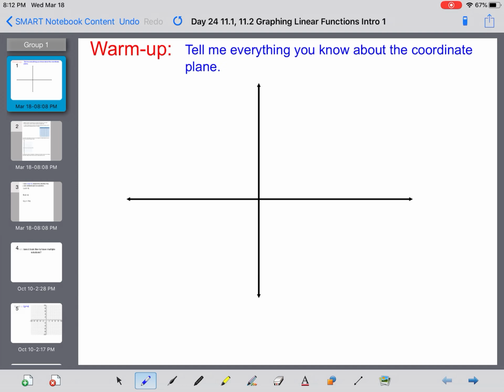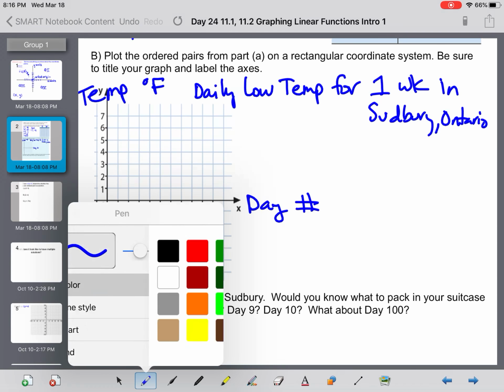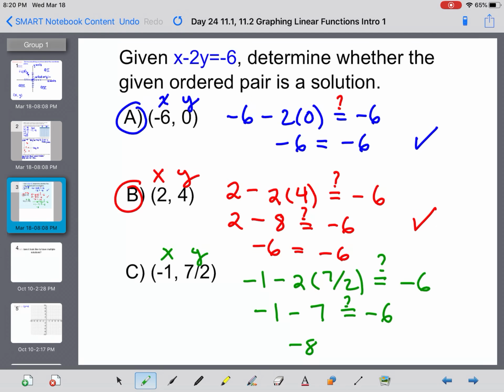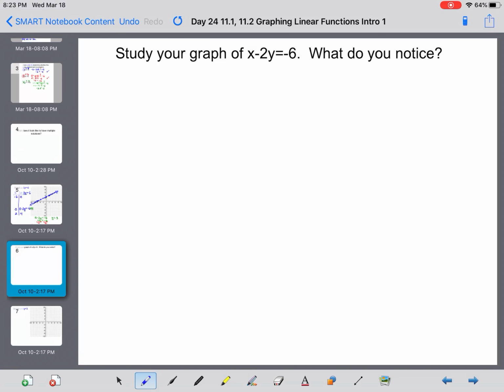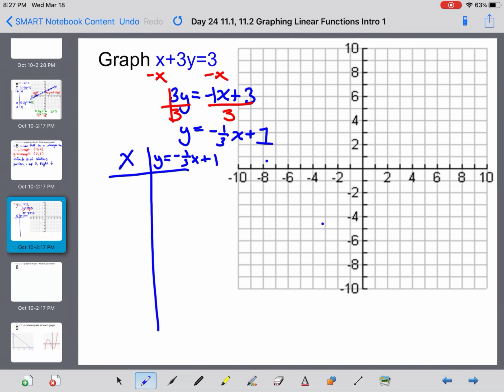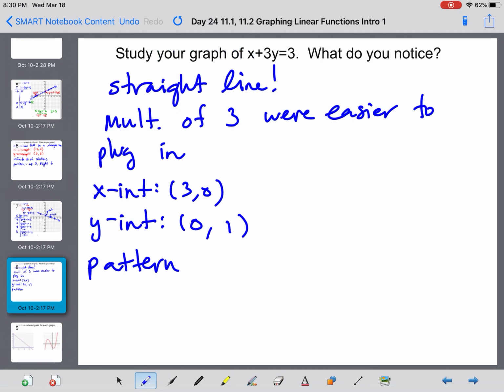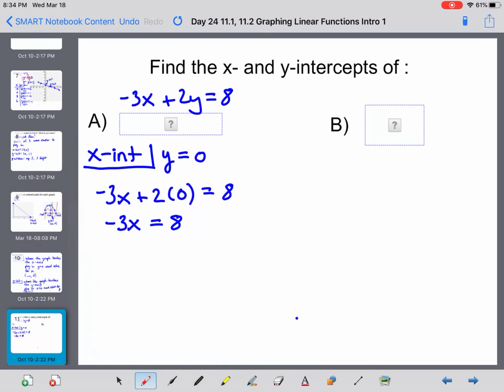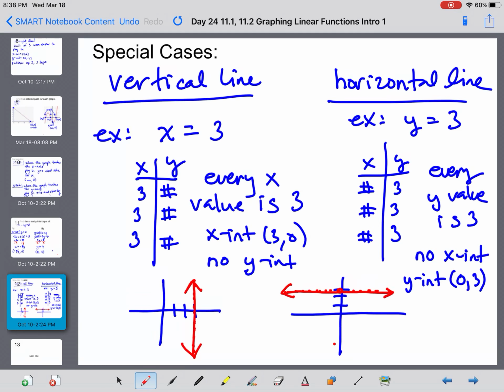11.1/11.2 Graphing Linear Functions Intro